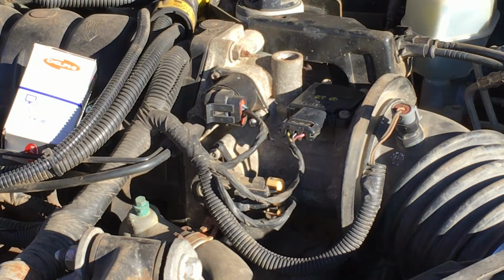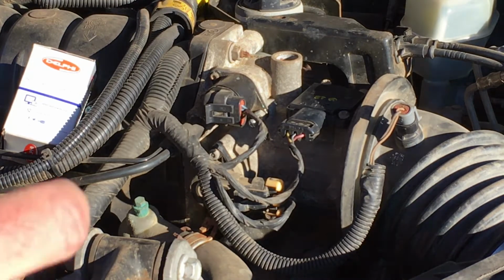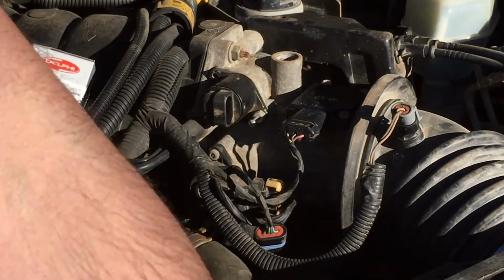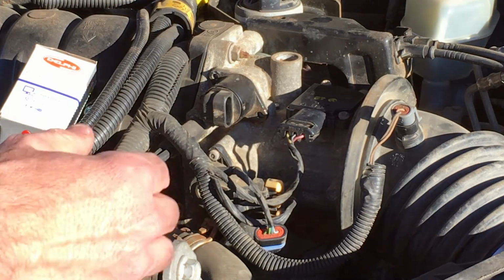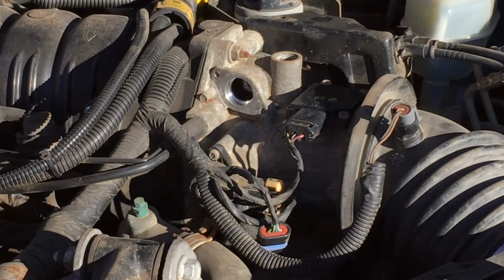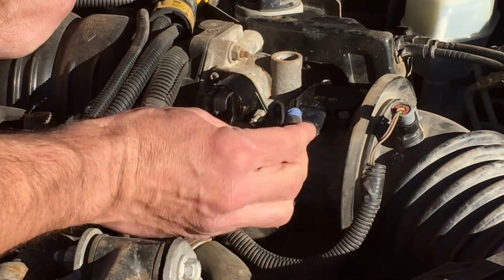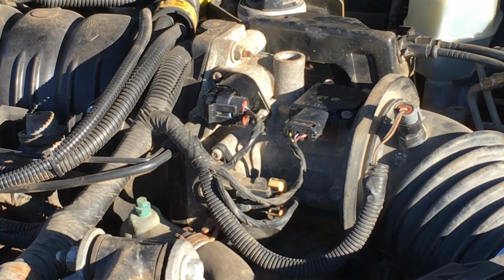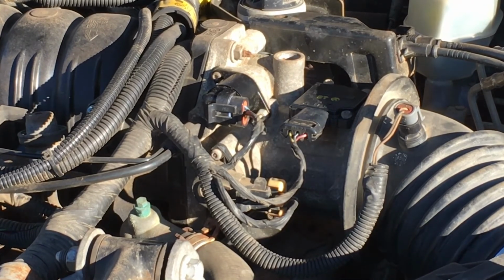2002 Pontiac Grand Prix Idle Air Control Motor Replacement DIY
10 years after the first change of the Idle Air Control Motor, its time to do it again, this time not because its failed, but because I purchased a cheap new one on RockAuto.com and it seems better then the old one.  It's a simple install, 2 screws and change, but here is a video on it anyway.  Should work on any 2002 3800 Series II V6 by GM, say Monte Carlo, Bonneville, Buick Regal, Oldsmobile, and other Chevrolet.